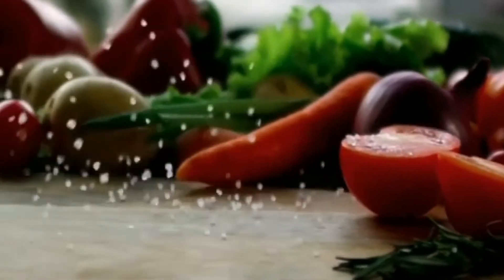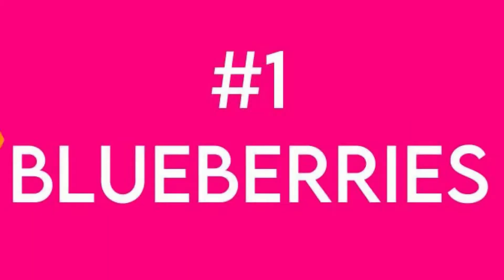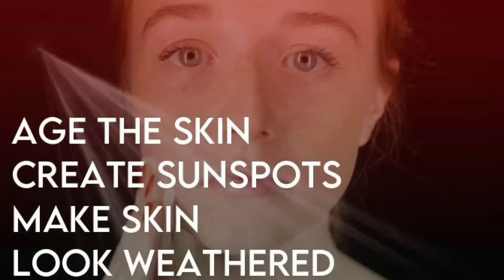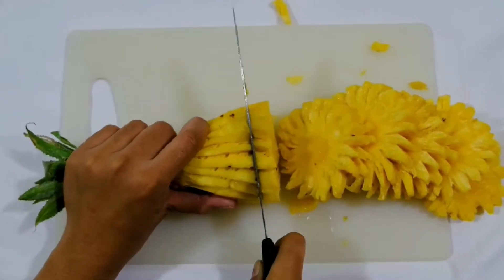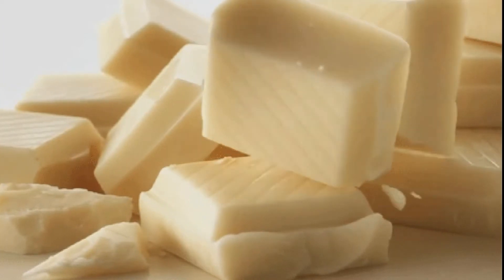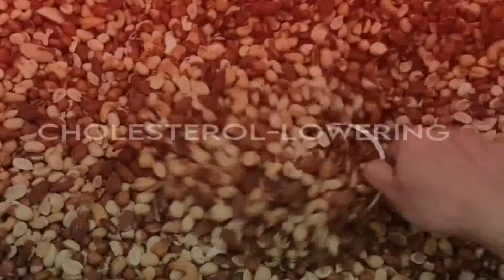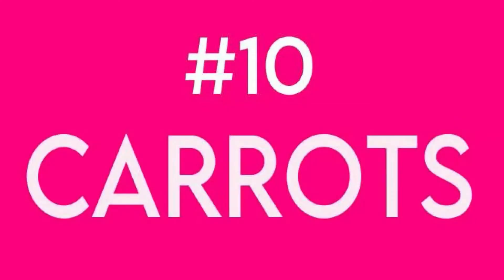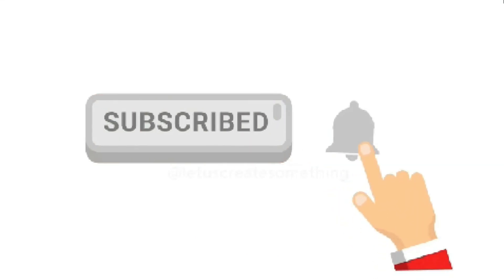10 Best Anti Aging Food Which can Make You More Younger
These anti-aging foods will help you eat your way to a longer life expectancy. Add these delicious foods into your daily diet and you will be decreasing your risk for illnesses and age-related problems.
BLUEBERRIES.
These tiny berries pack a mighty punch, as they contain more antioxidants than almost any other fruit. "They give you protection against skin-damaging free radicals from sun exposure, stress, and pollution, and they have vitamin C, which helps prevent the wrinkles."
  WATERMELON.
Treat yourself to a slice of this summer fruit to keep your skin young. "Watermelon is packed with lycopene, which  as a natural sunblock, protecting it from ultraviolet rays that damage and age the skin, create sunspots, and make skin look weathered,".
  YOGURT.
"Yogurt is great for keeping your cells young,". But to really the most bang for your buck, make sure you get a good night's sleep. "Skin cells turn over rapidly, and by sleep, you give them time to replenish and rebuild."
  PINEAPPLES.
"Pineapple is rich in a mineral called manganese, which is needed to activate an enzyme called prolidase,". "Prolidase provides the amino acid proline for the formation of collagen in skin, which plays a role in skin strength and elasticity."
  GREEN TEA.
Green tea is great for keeping your body young because it helps maintain healthy cells, protects them against damage, and decreases stress. "It's [also] packed with powerful antioxidants called flavonoids that protect against disease and block DNA damage associated with toxic chemicals that cause  aging in our body.
  DARK CHOCOLATE.
Sorry, but you're going to have to pass on the milk chocolate and pick up the dark variety if you want to lock in those anti-aging health benefits. Why? "Dark chocolate is loaded with flavanols, which are believed to benefit [your] appearance by increasing blood flow to the skin.
  TURMERIC.
"Turmeric helps fight cell damage, chronic disease, and aging, keeping skin and all organs vibrant and in good condition,". "Its powerful pigment, curcumin, seems to help prevent telomere from shortening, which is believed to be a lead cause in aging and degenerative diseases."
  Tomatoes.
Eating these veggies may ward off UV-induced damage like wrinkles, thanks to lycopene, the pigment that gives them their rich red color. And cooked tomatoes are good for your skin, too.
NUTS.
Nuts are anti-aging heroes thanks to their cholesterol-lowering and anti-inflammatory effects, a plant-based dietitian. Aim for one to two ounces each day, as they're also fantastic sources of protein, fiber, and micronutrients.
  LEMON AND LIME JUICE.
Lemon and lime juice contain vitamin c. "Vitamin C plays a critical role in maintaining optimal genetic health, [and] it's a crucial way to keep your skin looking brighter and younger. It is found that women who consumed greater amounts of it had smoother skin and fewer wrinkles.
  CARROTS.
Carrots have some pretty important traits. "They're rich in vitamin A, which helps to restore and regenerate damaged collagen, an essential for the elasticity and regeneration of skin cells,".